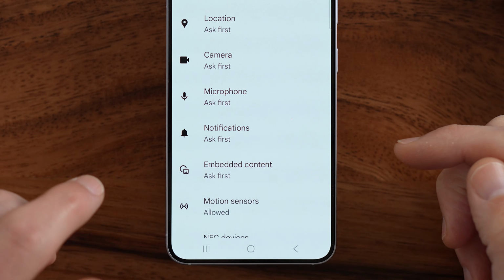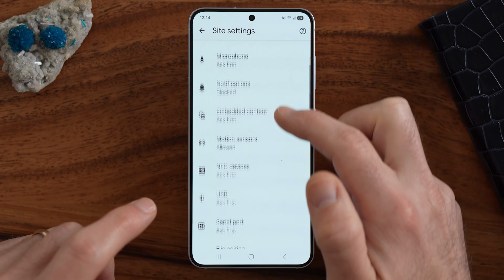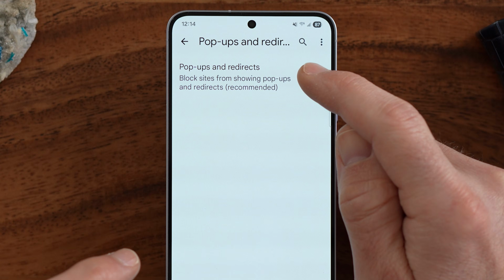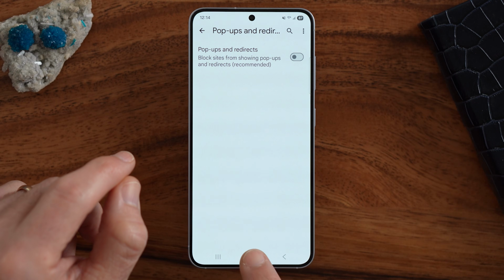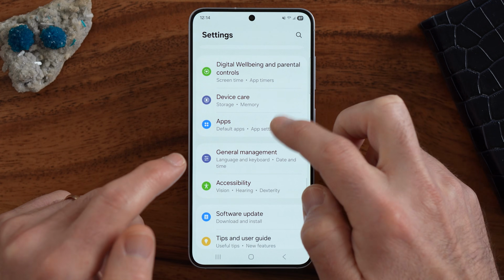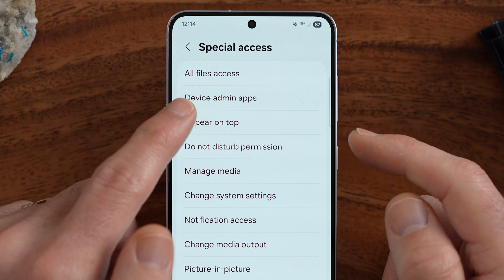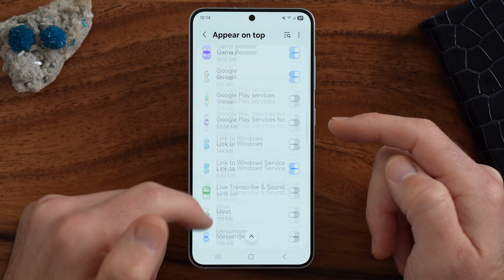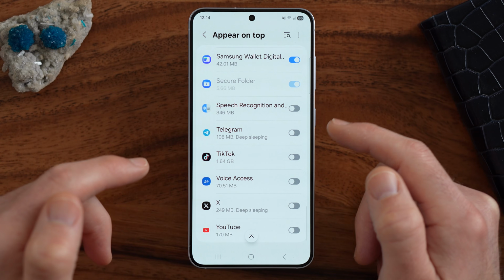How To Stop Pop Up Ads On Android Phone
Here's how to stop any pop up ads in Google Chrome on your Android phone.